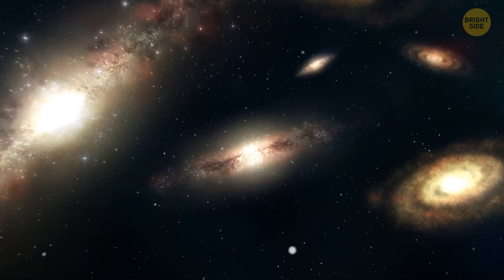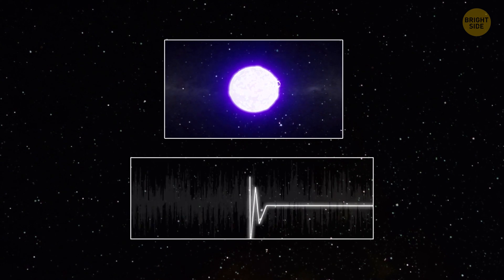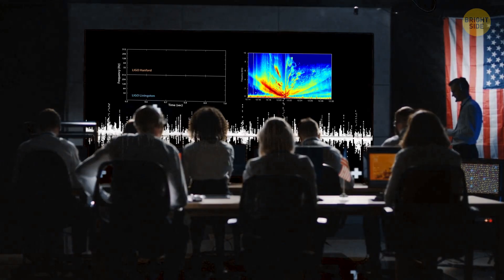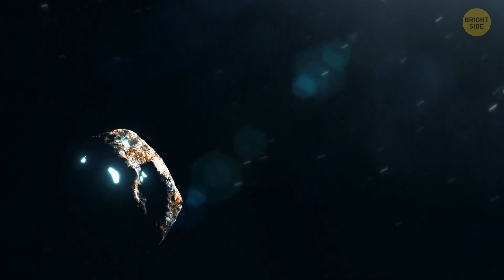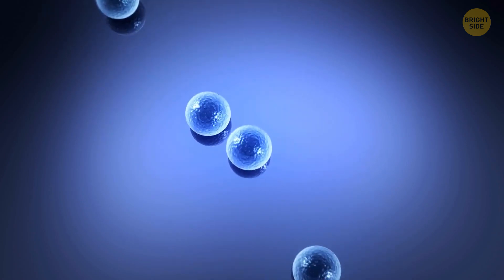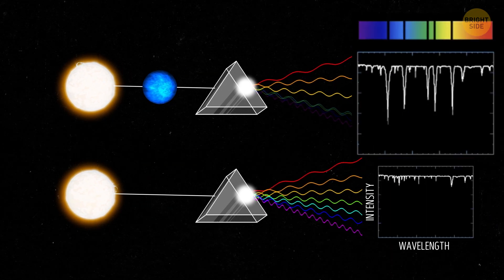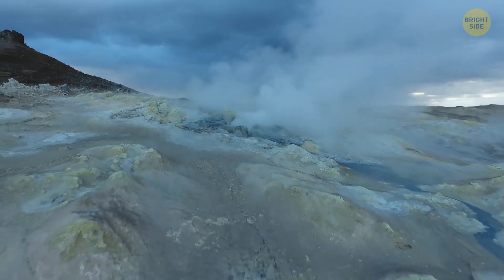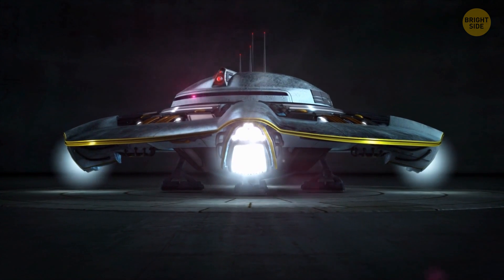Scientists Think Some Cosmic Creatures Are Trying to Contact Us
So, apparently, some cosmic creatures might be trying to slide into our DMs from the far reaches of space! 🌌 Scientists are all buzzing about mysterious radio signals they've been picking up. It's like cosmic Morse code or something! 📡🔍 They call them Fast Radio Bursts (FRBs), and they're like the texts from the universe we never knew we wanted. Maybe it's intergalactic space whales sending out space songs? Who knows, but it's got scientists all giddy with excitement! 🤓🌠